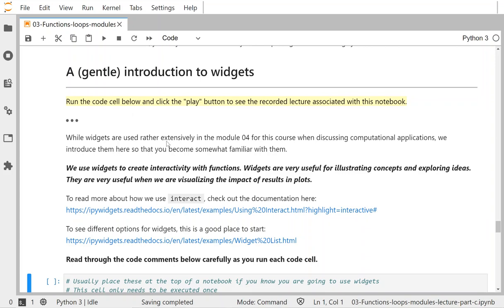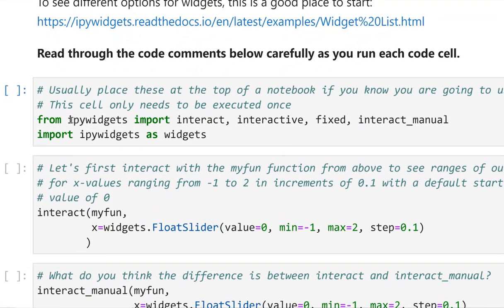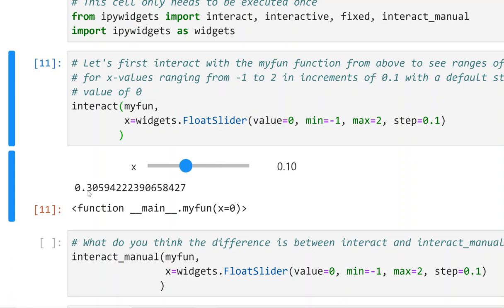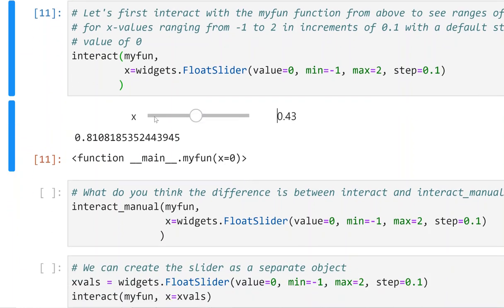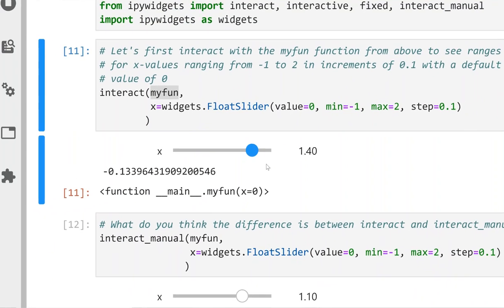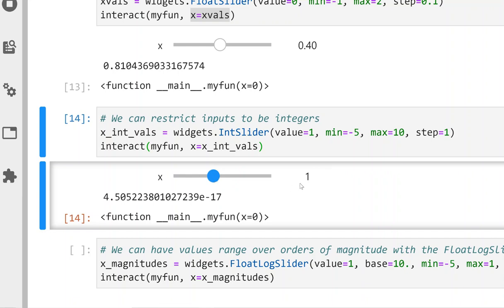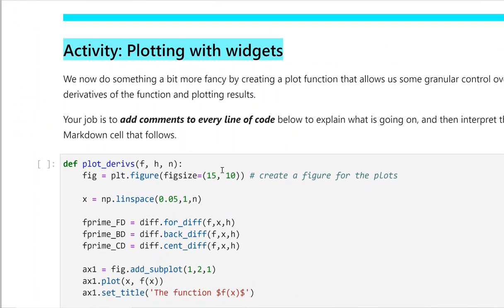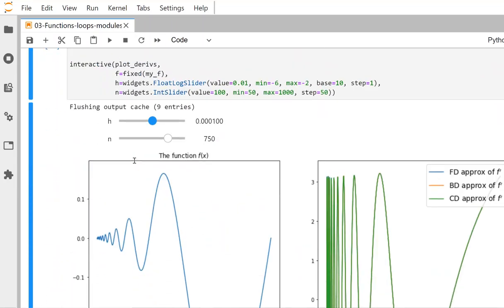Math 1376: 03-Functions-loops-modules-part-c-2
A gentle introduction to widgets.